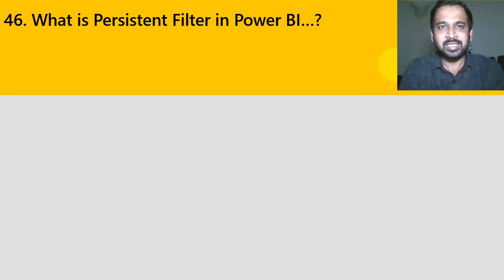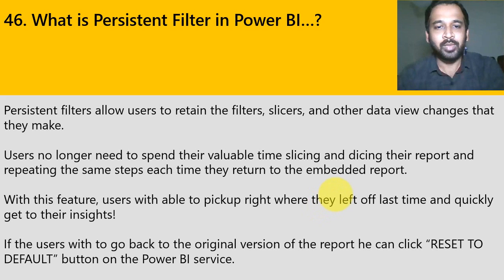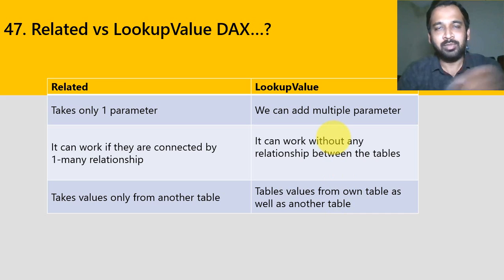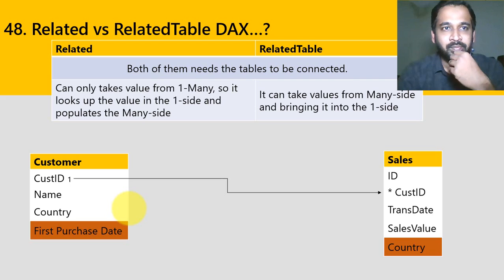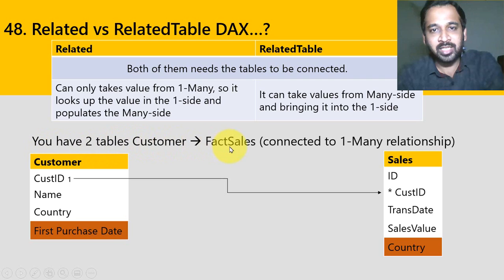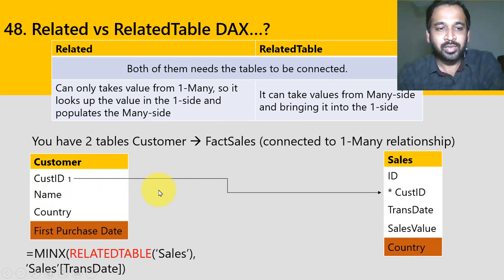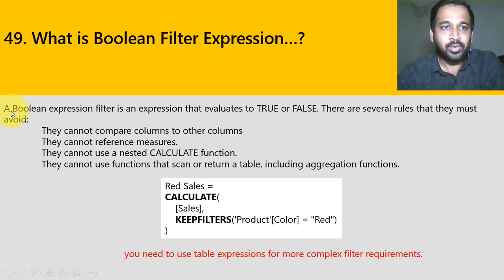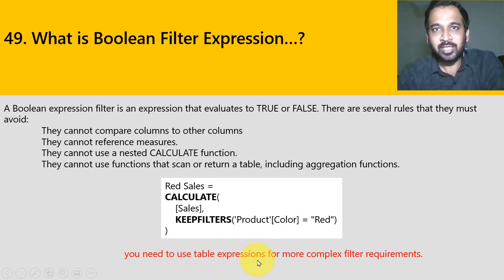Power BI Interview Questions and Answers for Experienced TAIK18 (16-10) Power BI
Next 5 experienced interview question and answer of Power BI

46. What is Persistent Filter in Power BI…?
47. Related vs LookupValue DAX…?
48. Related vs RelatedTable DAX…?
49. What is Boolean Filter Expression…?
50. What is Table Expression…?

source Microsoft